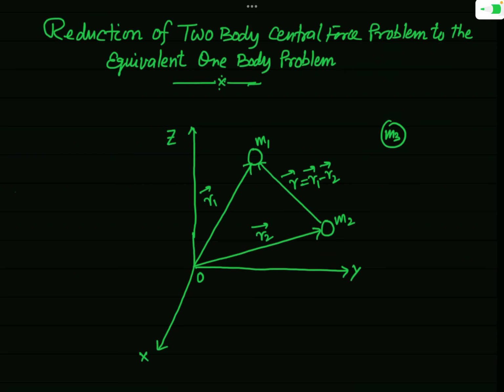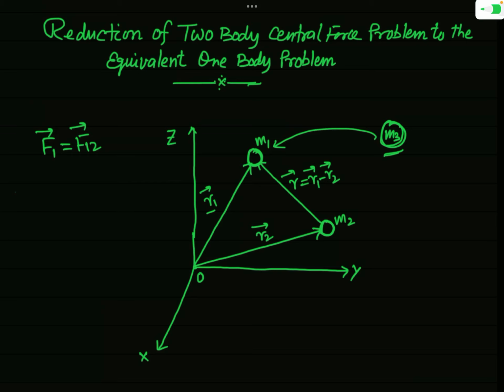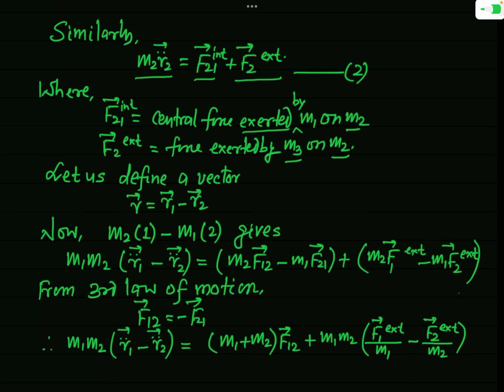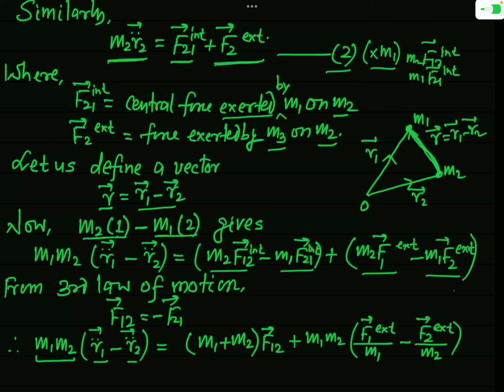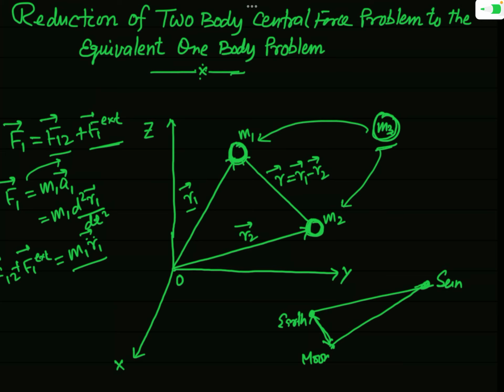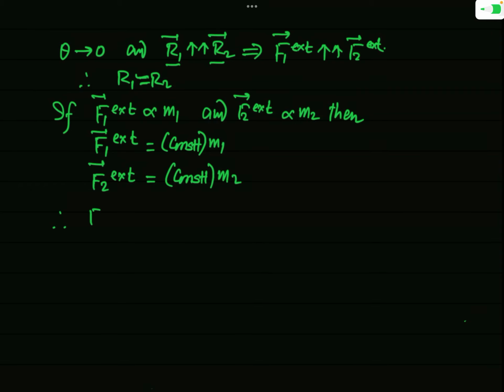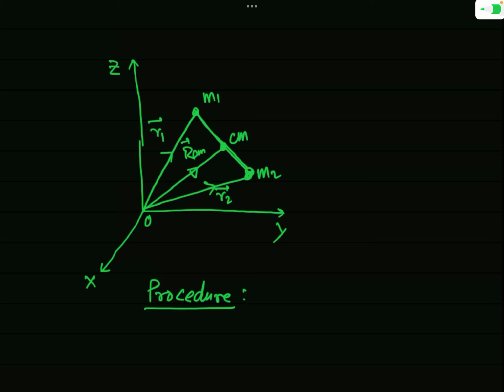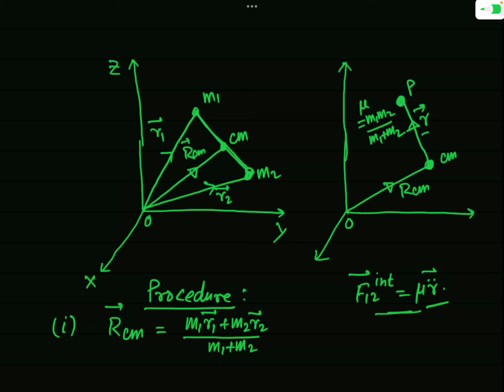Classical Mechanics - Central Forces : Reduction of Two Body Problem to Equivalent One Body Problem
Two body problem is very common in case of central force problems. Planetary motion is a very good example of it. The technique to transform two body problem to the equivalent one body problem has been discussed. The system of two bodies is treated as a single body of mass equal to the reduced mass.